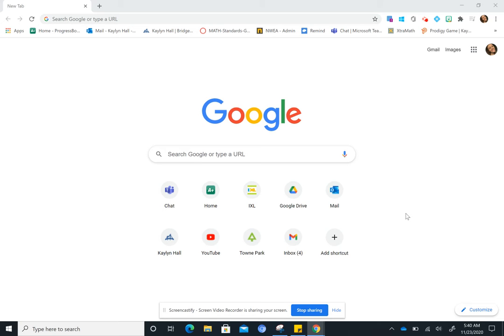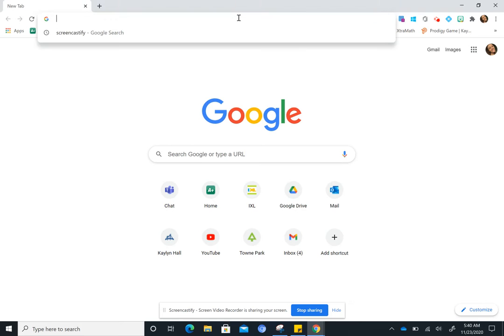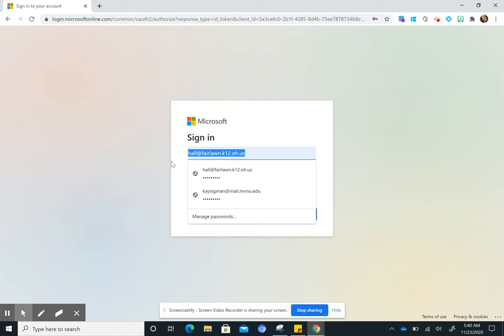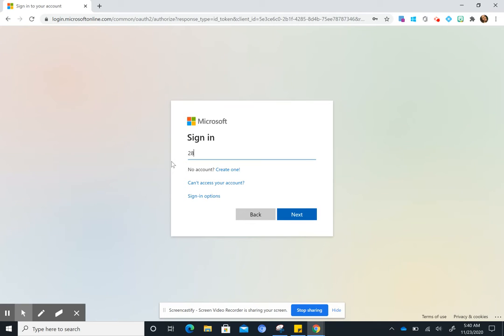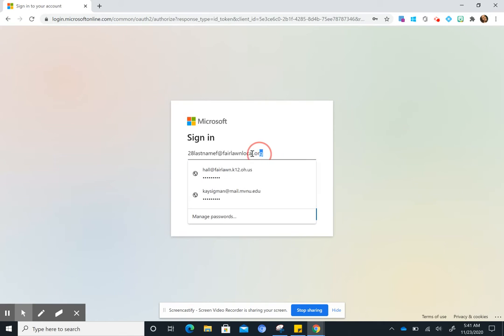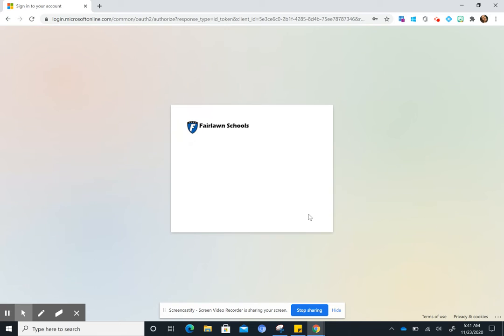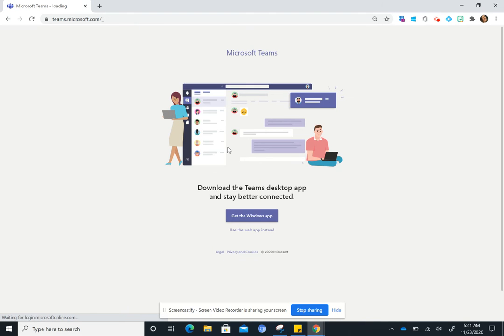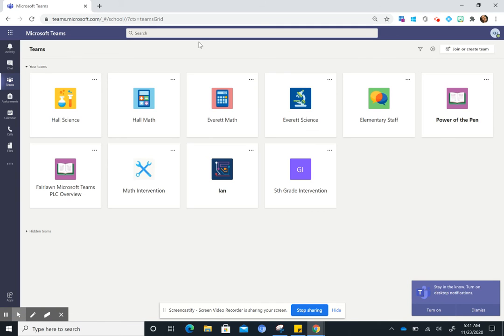Logging in with Microsoft Teams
Quick tutorial of how to login to Microsoft Teams.